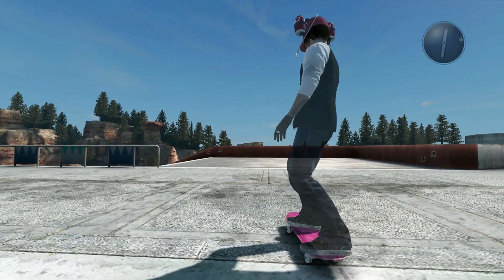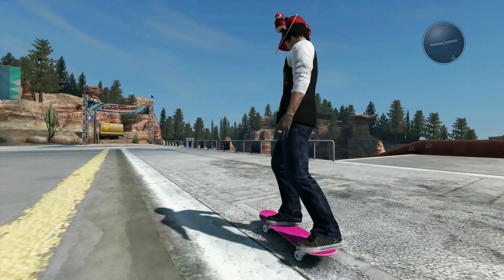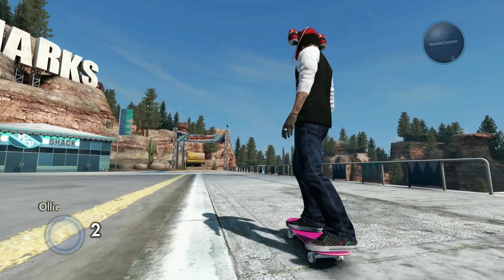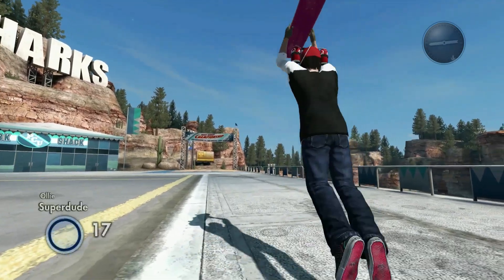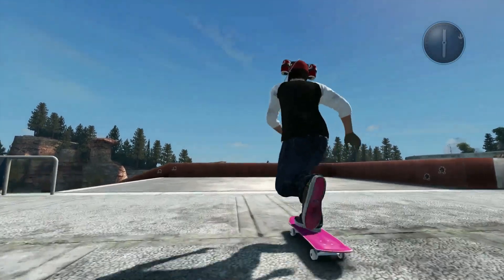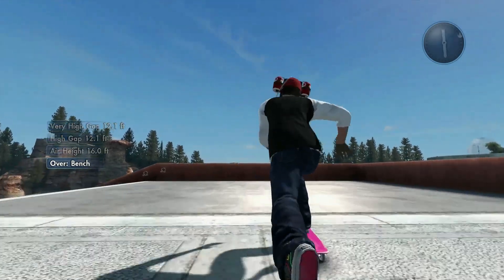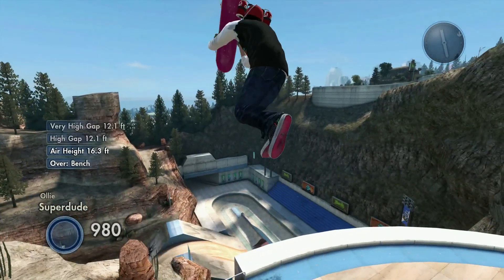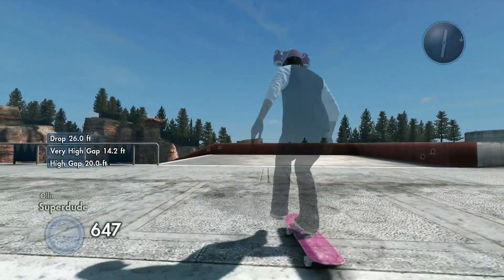Skate 3 SuperDUDE Pop Glitch Tutorial (Skate 3 2020)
Gamer Tags Xero Wish, Xero N0VA